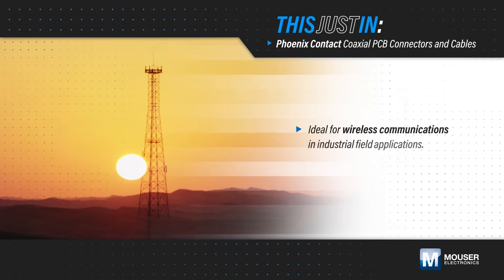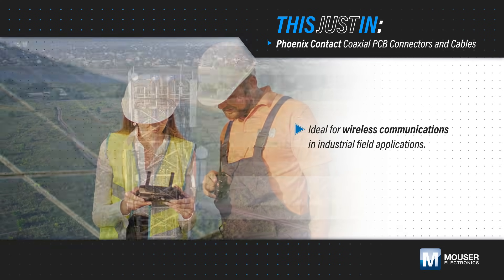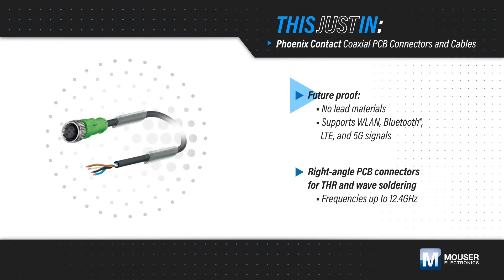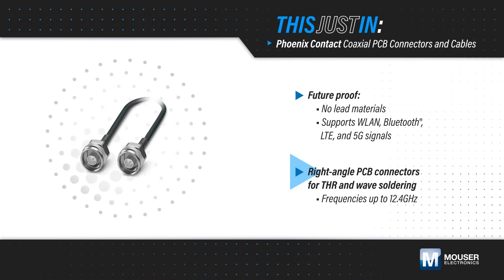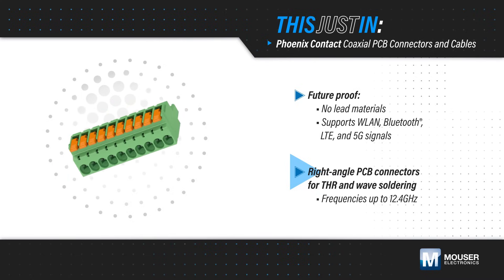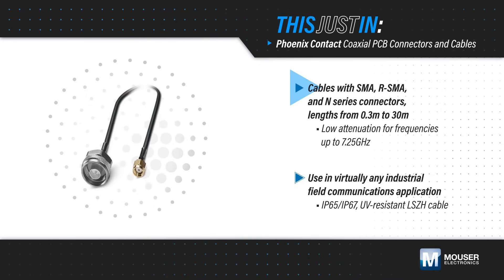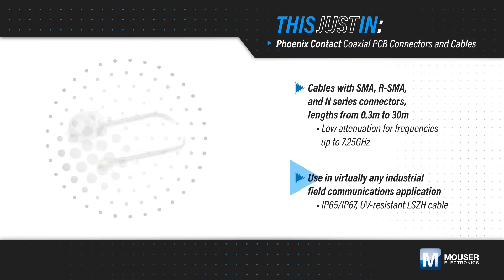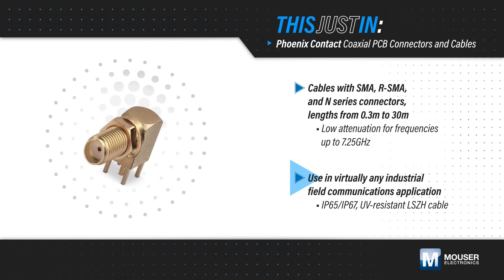Phoenix Contact Coaxial PCB Connectors & Cables - This Just In | Mouser Electronics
Check out the latest innovation in wireless communications with Phoenix Contact Coaxial PCB Connectors & Cables, now available at Mouser Electronics. Designed for industrial field applications, these connectors and cables are engineered to maximize uptime and ensure high-quality data exchange between systems and antennas.

Built with future-proofing in mind, Phoenix Contact Coaxial PCB Connectors & Cables use lead-free materials, making them a reliable and sustainable choice. They support a wide range of signals, including WLAN, Bluetooth, LTE, and 5G, making them versatile for various communication needs.

The right-angle PCB mount connectors are available for THR and wave soldering, allowing for efficient and cost-optimized processing. These connectors support frequencies up to an impressive 12.4 gigahertz, ensuring seamless connectivity for your applications.

The accompanying cables are designed with SMA, reverse SMA, and N series connectors and are available in lengths ranging from 0.3 to 30 meters. Offering low attenuation for frequencies up to 7.25 gigahertz, these cables provide outstanding signal integrity and performance.

One of the standout features of Phoenix Contact Coaxial PCB Connectors & Cables is their robustness and protection. With an IP67 rating, they are well-suited to withstand harsh environments and challenging conditions, making them ideal for industrial field communications applications. Additionally, they use UV-resistant LSZH cable, further enhancing their durability and reliability.

Stay ahead in wireless communications with Phoenix Contact Coaxial PCB Connectors & Cables. Choose a future-proof solution that delivers exceptional performance and reliability for your industrial field applications.